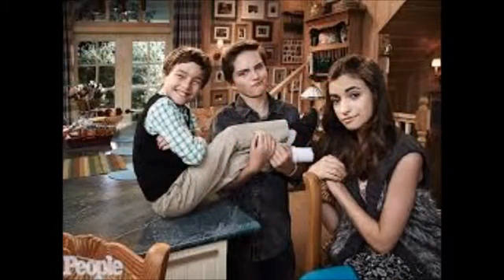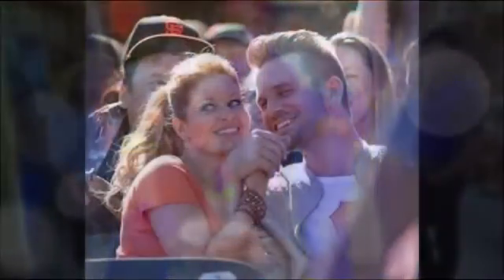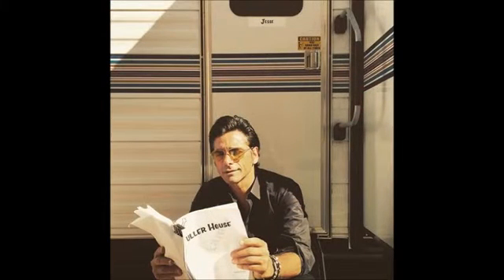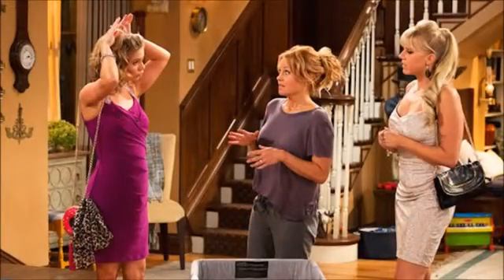Fuller House Season 1 with Reese and Ashley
Our take on Fuller House season one with behind the scenes info, fun facts, what's happening this season and what we see going down in Season 2.
Reese
Ashley